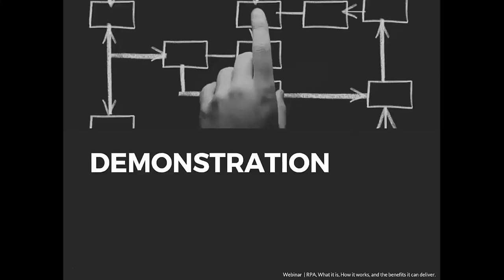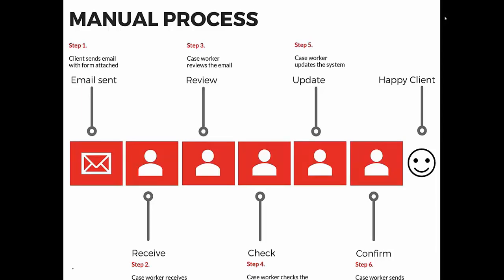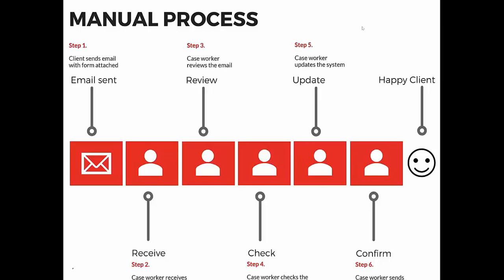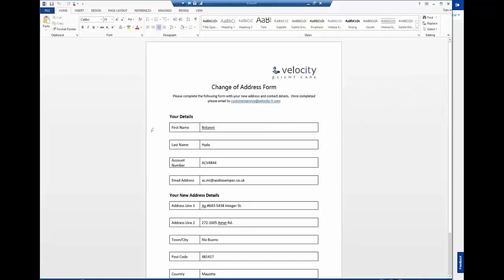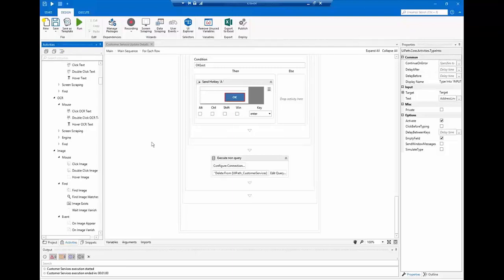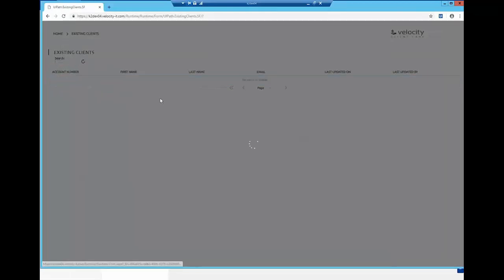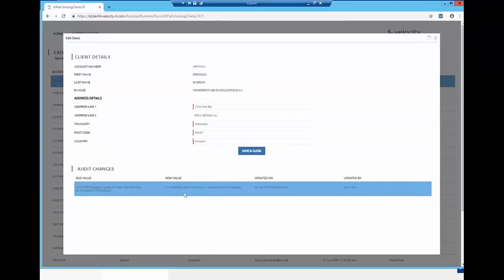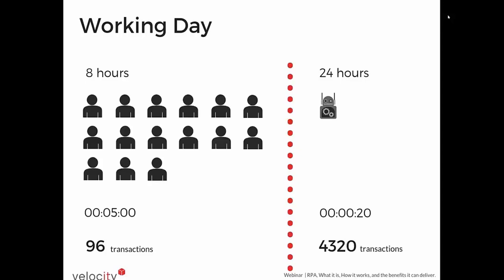RPA Demo: Automating a customer change of address process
Watch this short demo where we'll show you how we digitalise the very manual process of changing a client/users change of address details using a solution built by Velocity IT using UiPath Robotic Process Automation software.